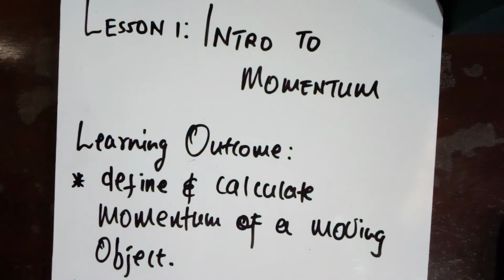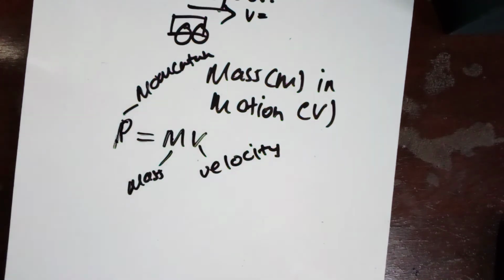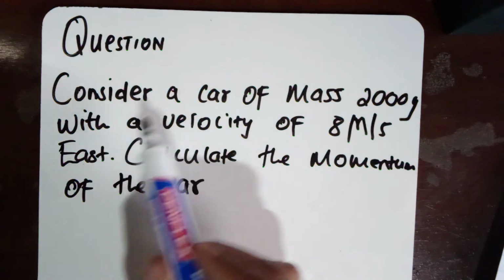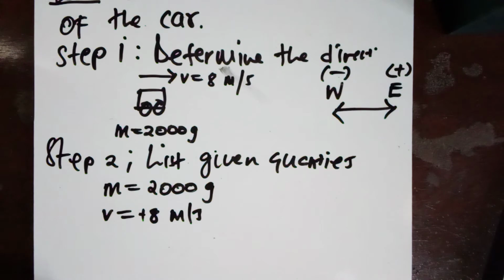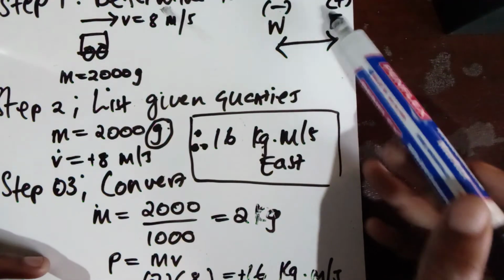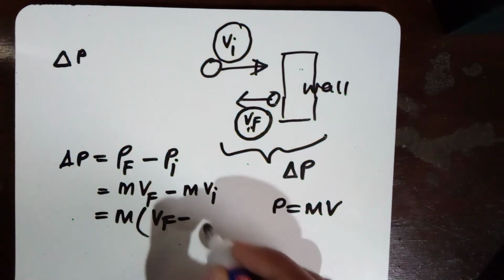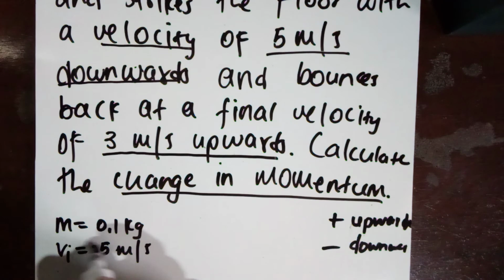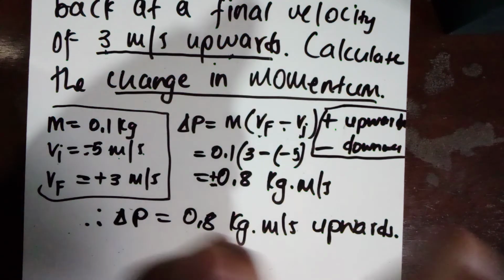Momentum Grade 12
Hi everyone, I hope you guys are w
doing well. I would like to formally welcome you to our first lesson on momentum. Our learning outcomes for the lesson is that, by the end of the lesson you should be able to define and calculate linear momentum.